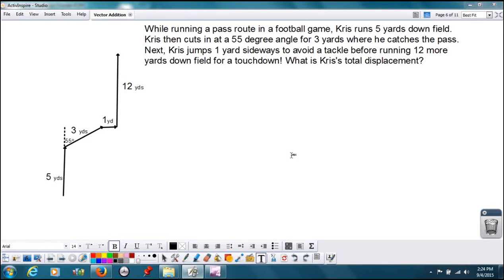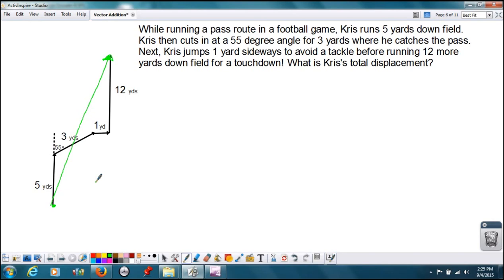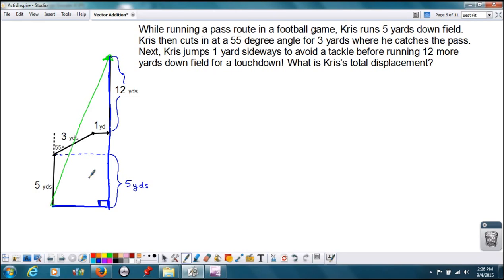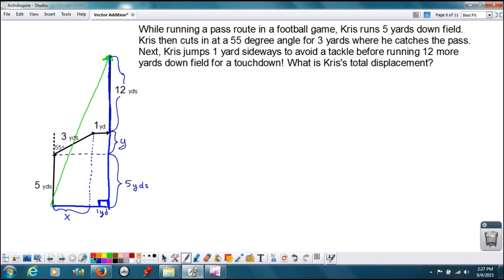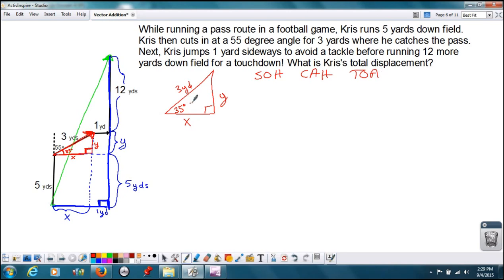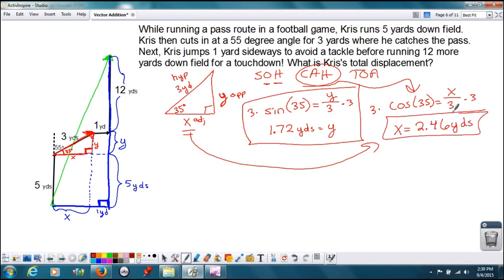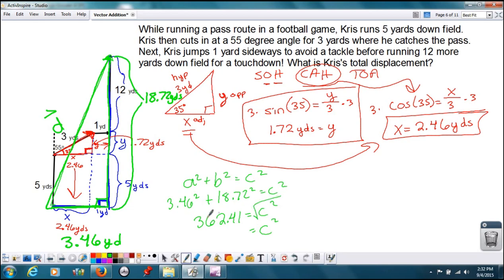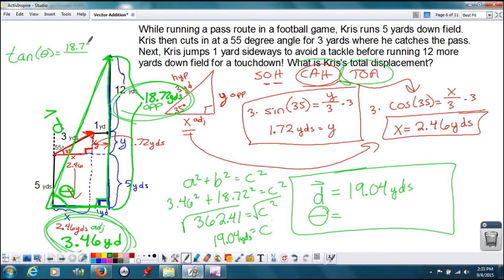Vector Addition 2